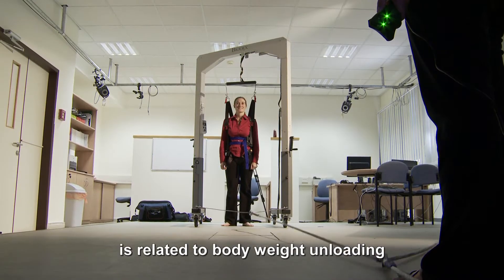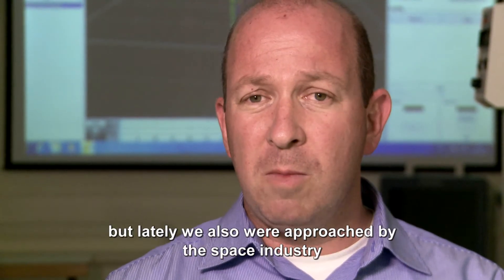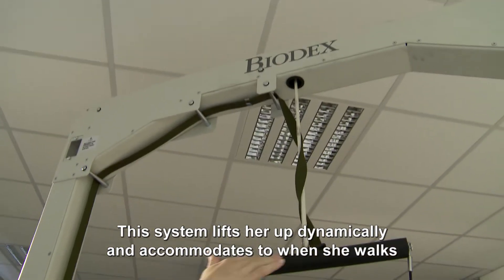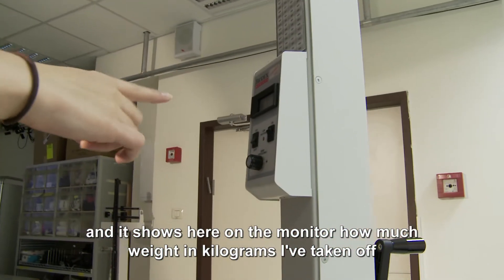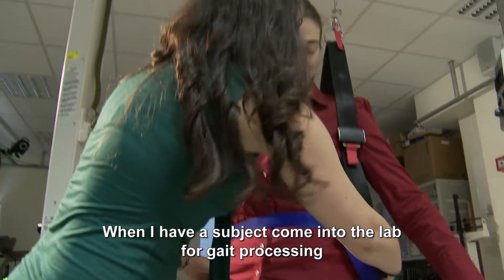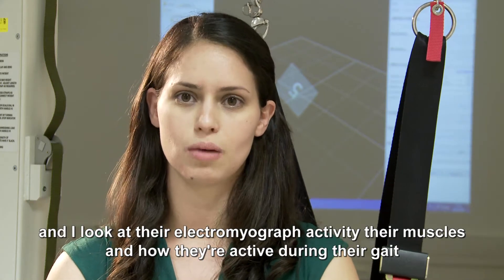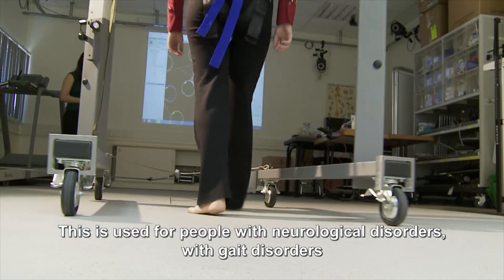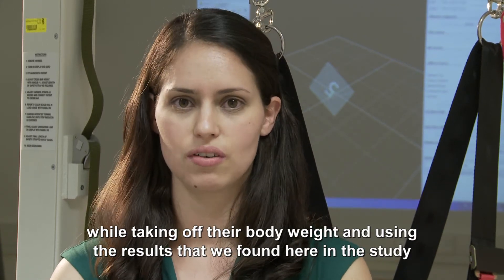Rehabilitation Body Weight Unloading - Technion Biorobotics Biomechanics Lab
At Prof. Alon Wolf's Biorobotics and Biomechanics Lab at Technion PhD student Arielle Fischer researches body weight unloading for rehabilitation and even to help astronauts when they return from outer space. Just how does this work? Find out here.